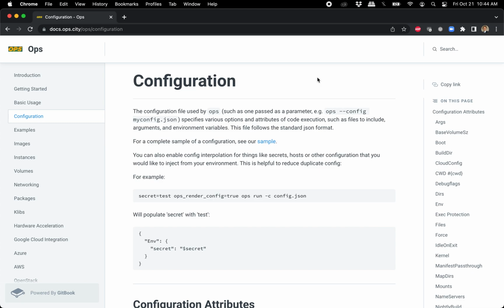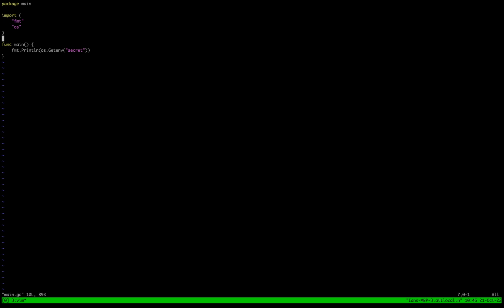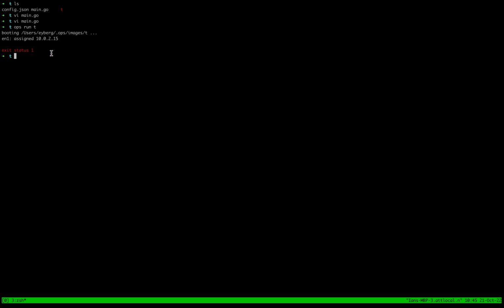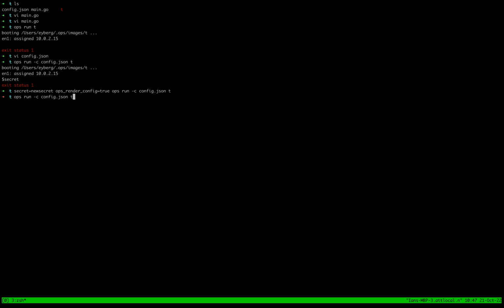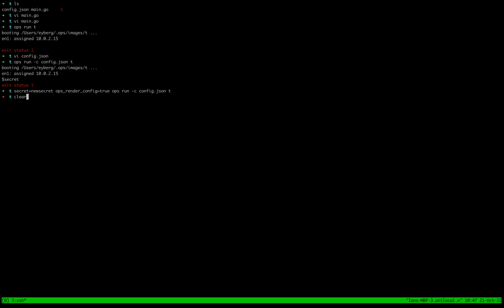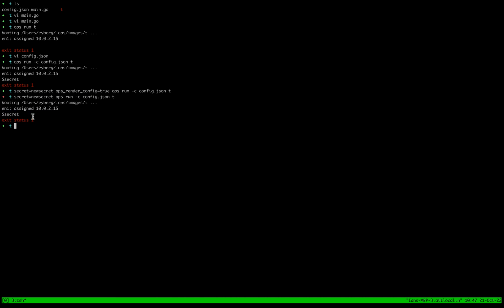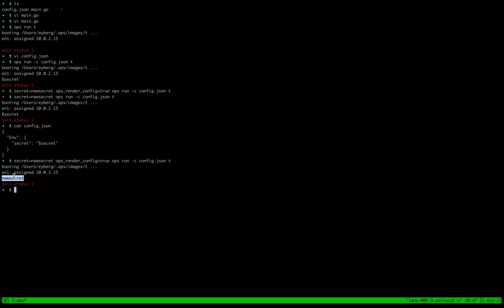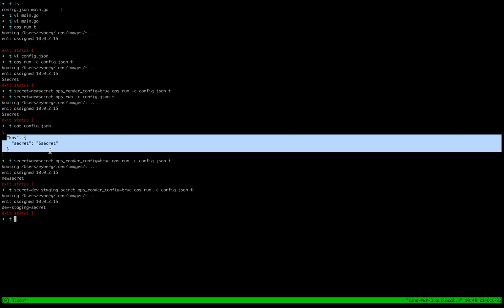Injecting Secrets and Dynamic Variables into Your Unikernel Config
In this video we show you how you can inject secrets and other dynamic variables into your unikernel config so you can re-use config across various applications and environments.